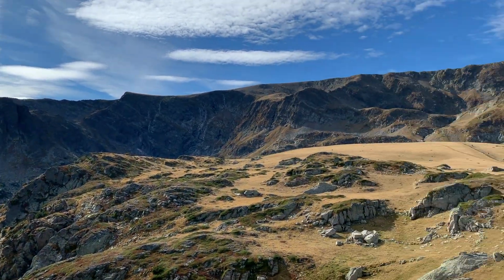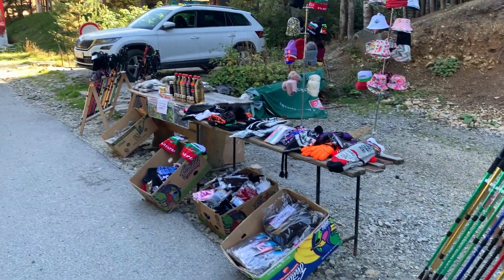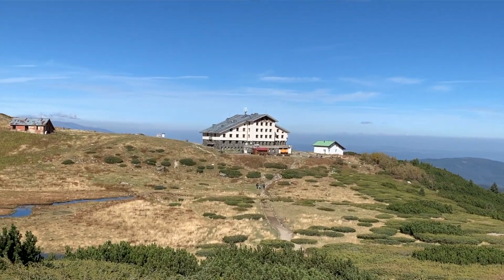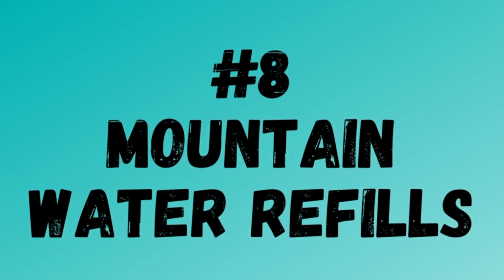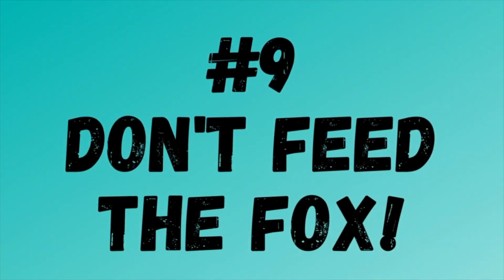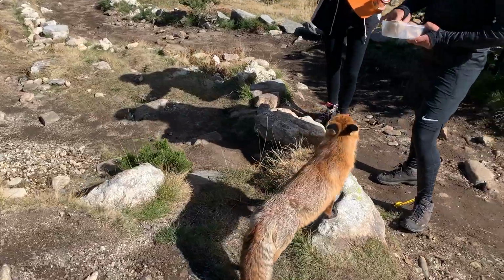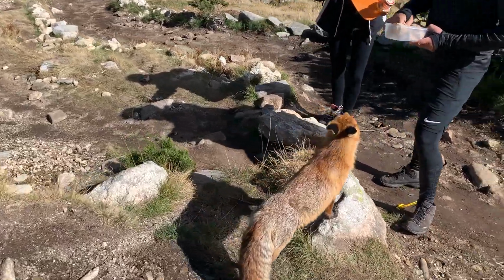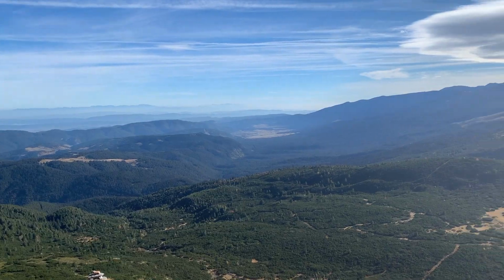Bulgaria's SEVEN RILA LAKES: 10 Things You NEED to Know Before You Go!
The Seven Rila Lakes are in the Rila Mountains in the western part of central Bulgaria, about an hour and a half drive from the capital city, Sofia.

Here are TEN things we wished we had known before going on this hike in the Rila mountains.

In this video:
00:11 - 1. Getting There
01:11 - 2. Take the Chairlift
02:14 - 3. Check the Time
03:35 - 4. Gear Up
04:52 - 5. In Case you Forgot Anything
05:19 - 6. Bathrooms
05:50 - 7. Bring Food and Water
06:24 - 8. Mountain Water Refills
07:10 - 9. Don't Feed the Fox!
07:56 - 10. Which Path?
08:54 - Bonus: Be Prepared to Have Your Mind Blown!

:) We hope you found this video fun and useful!

▶︎ You're doing a great job! :)